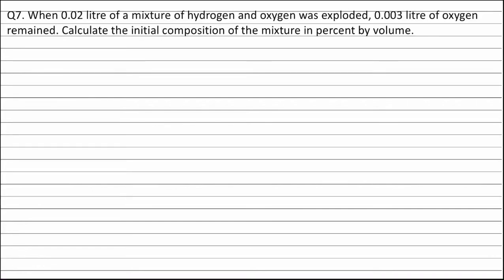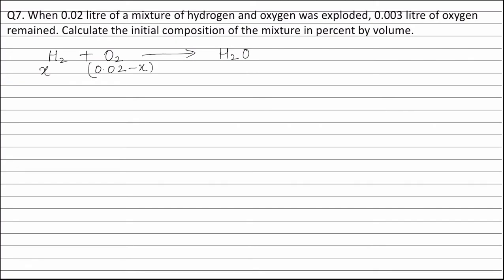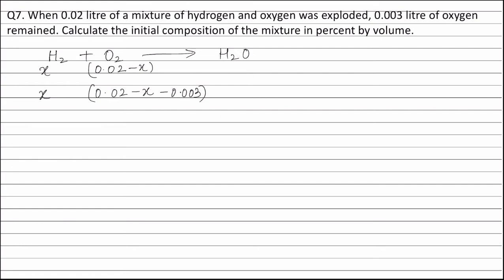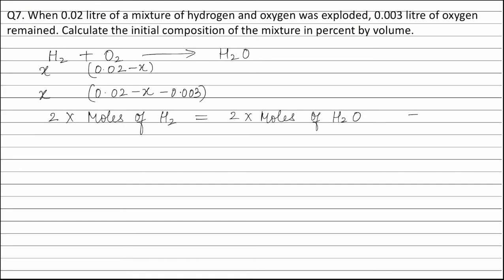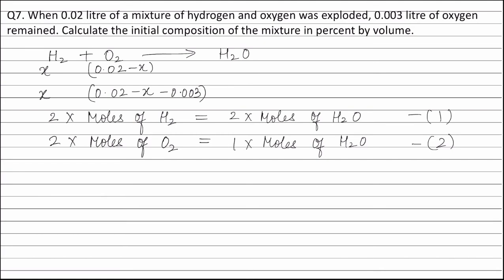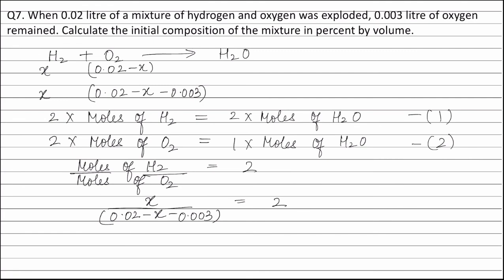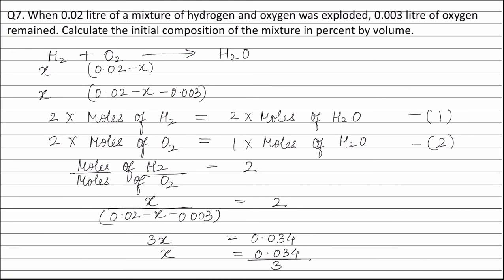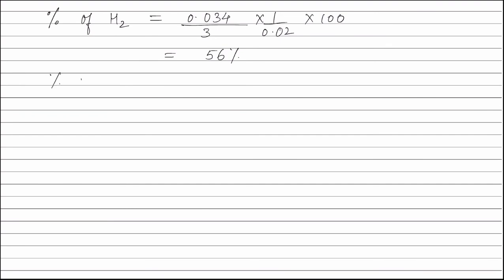Q7. When 0.02 litre of a mixture of hydrogen and oxygen was exploded, 0.003 litre of oxygen remained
Q7. When 0.02 litre of a mixture of hydrogen and oxygen was exploded, 0.003 litre of oxygen remained. Calculate the initial composition of the mixture in percent by volume.